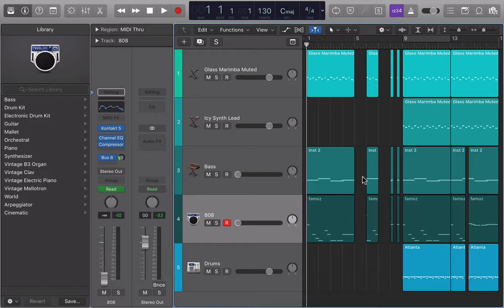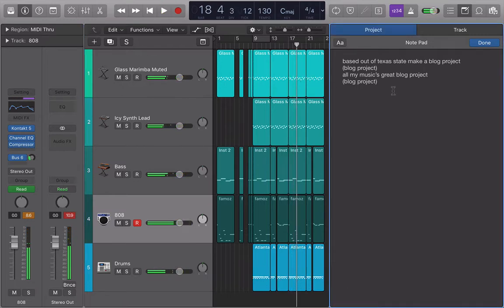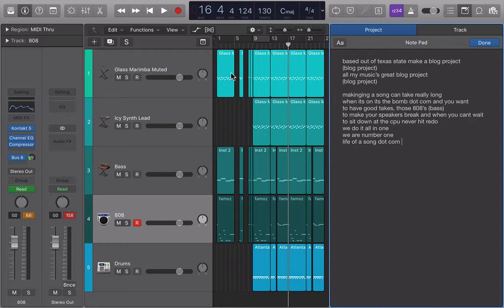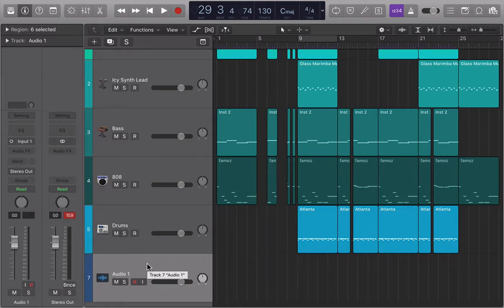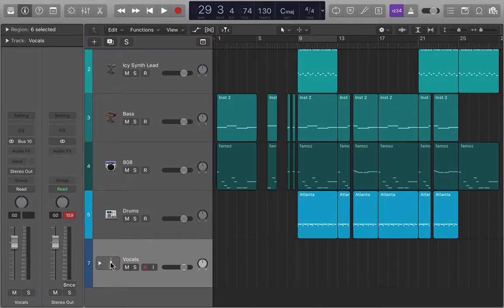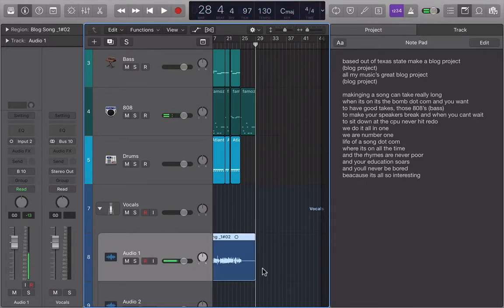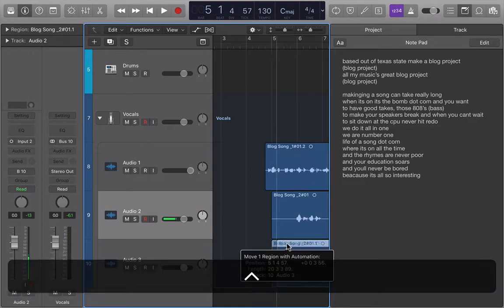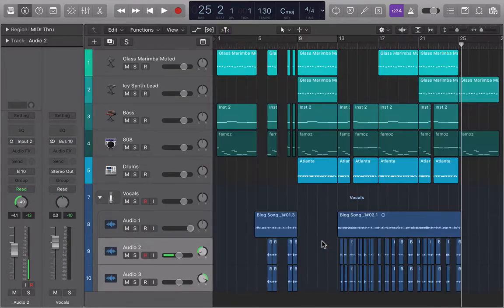The Life of a Song Pt.4: Vocals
In this lesson, we learn how to record vocals for our song